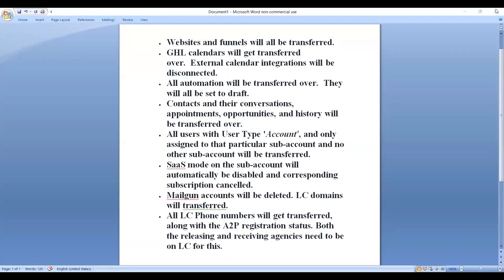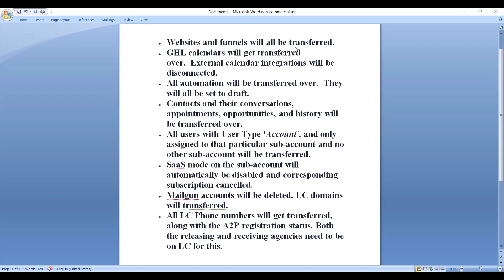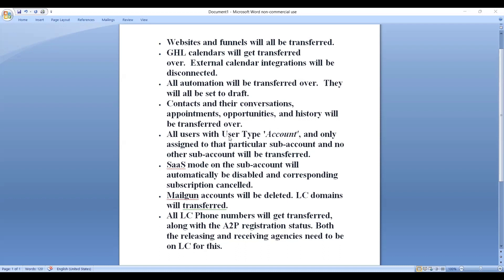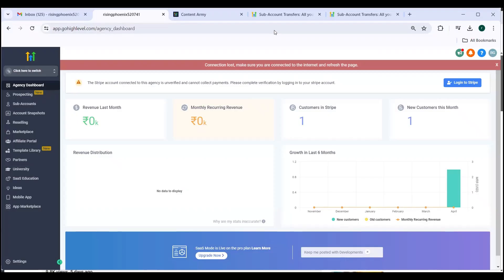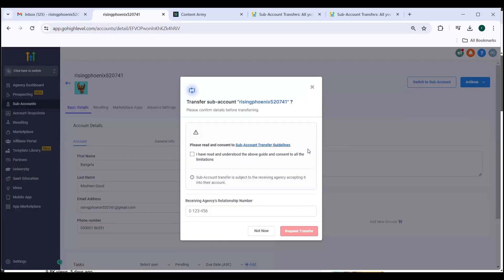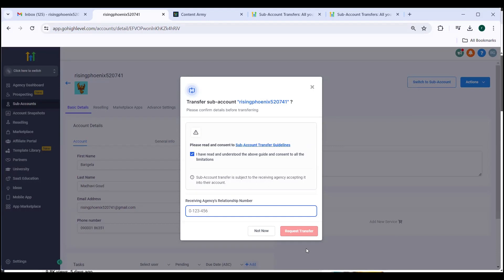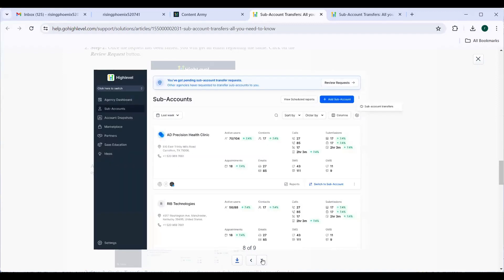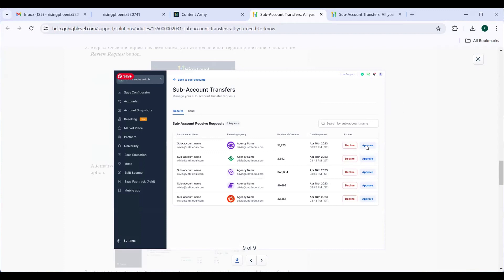how to use in app sub account transfers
Want to become a GHL (GoHighLevel) user? Click on the link below for a free 14-day trial and gain access to all of our custom snapshots.

All-In-One Sales & Marketing Platform, Built For Agencies, By An Agency. Free 14 Day Trial - Get Up and Running Fast with Personalized 1 on 1 Support.
HighLevel – All-In-One CRM – For Smart Marketers & Agencies
GoHighLevel is a platform that helps you capture, nurture, close and scale your leads with marketing and sales tools. You can create websites, funnels, landing pages, courses, memberships,
GoHighLevel is a white-label marketing CRM for agencies, consultants, and marketers.
GoHighLevel is the ultimate software for agencies who want to grow their business and offer more services to their clients. With GoHighLevel, you can access a suite of tools that will help you create and manage websites, funnels, campaigns, automations, integrations and more. You can also get certified as a HighLevel admin, join a community of successful agency owners, and shop for the best HighLevel products and services on the Marketplace.

Fastest growing white label platform
SMMA, CRM, GHL, best CRM, CRM solutions
Unlock success in 2024 with the best SMMA Business Model using GoHighLevel
Take your agency to the next level, all in one marketing software, best sales CRM software
GohighLevel is a cloud-based Sales and Marketing Automation platform. Lead Management. HighLevel is the first-ever all-in-one platform that will give you the tools you need. Create amazing landing pages in minutes with highlevel funnel builder. Create full websites, funnels and landing pages. Drag and drop surveys and forms. Online appointment scheduling with calendar application.

HighLevel will help you grow your business by connecting you with the most successful digital marketers on the planet who will be able to help you close more deals or allow you to offer more services. Capture leads using our landing pages, surveys, forms, calendars, inbound phone system & more! Automatically message leads via voicemail, forced calls, SMS, emails, FB Messenger & more! Use our built in tools to collect payments, schedule appointments, and track analytics!
HighLevel has lot of features to accomplish your Marketing Automation goals including Email / SMS marketing, Unlimited Sales Funnels, Call tracking, Surveys and Forms, Appointment booking, CRM, Analytics, Reputation Management, Website Builder. Get better clicks and engagement